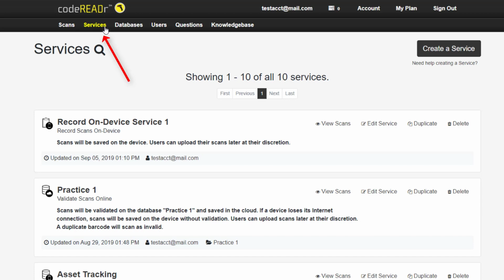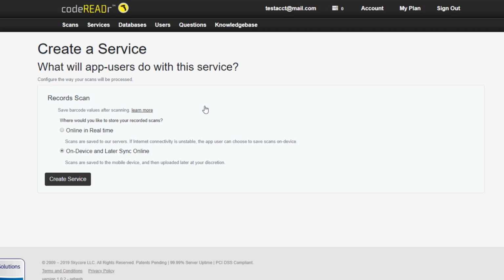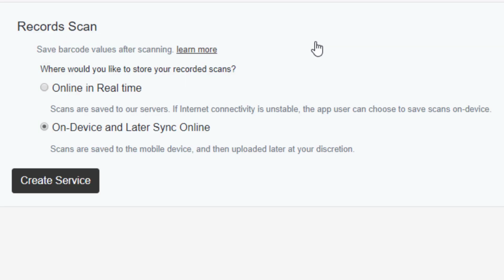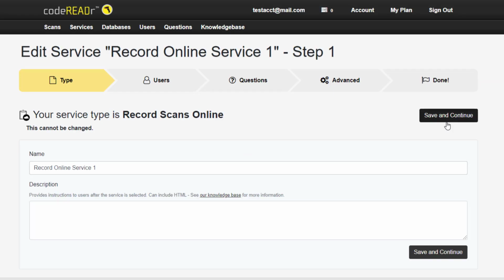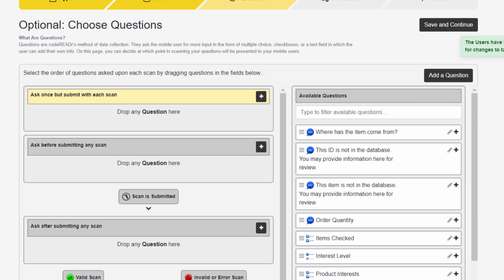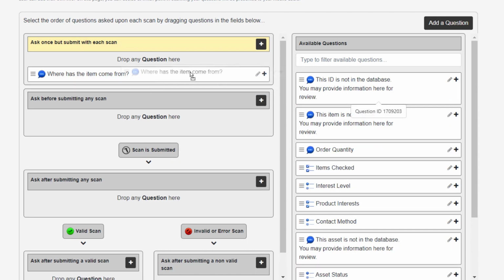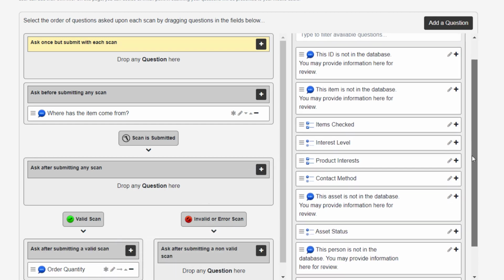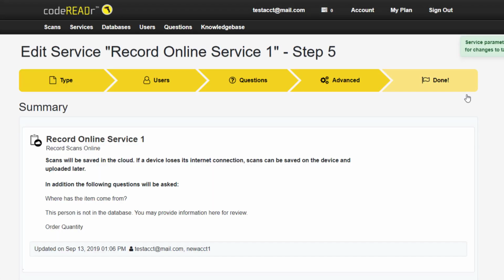Services: How to Record Scans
The basic steps in creating a record service